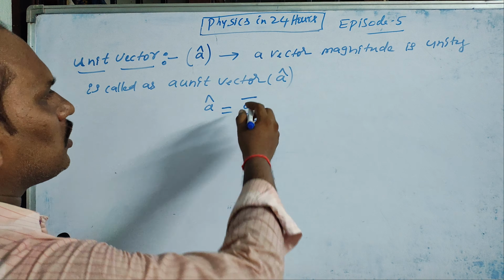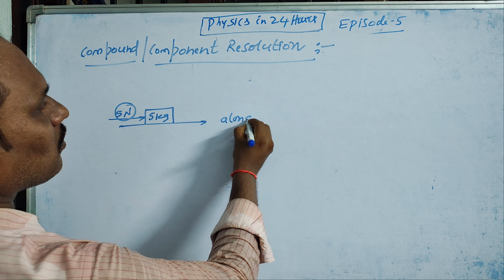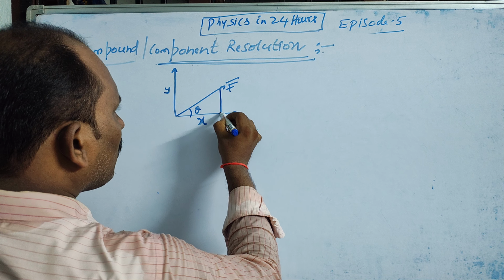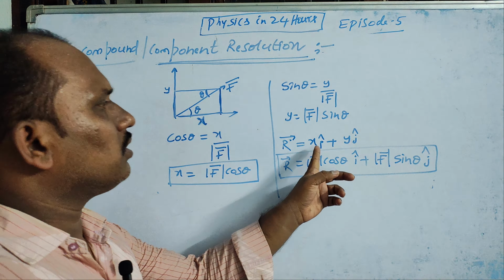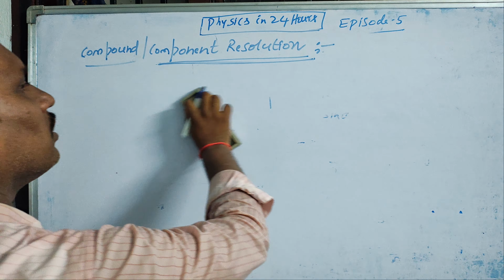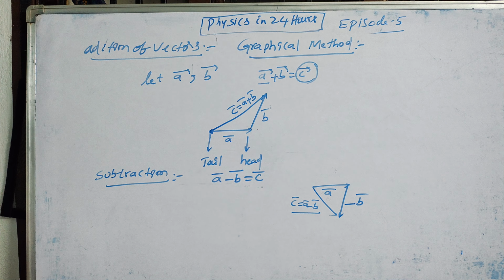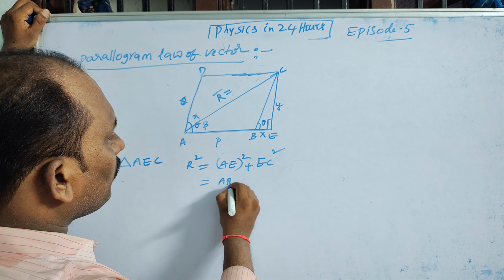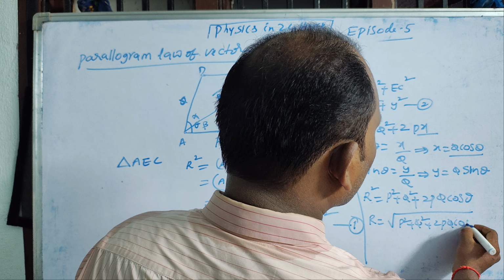VECTOR SCALAR EXAMPLE COMPONENT RESOLUTION UNIT VECTOR PARALLELOGRAM LAW OF VECTOR